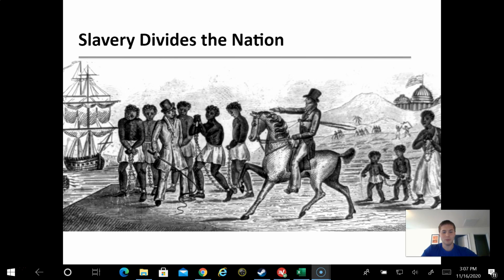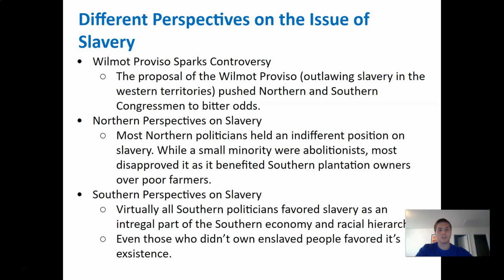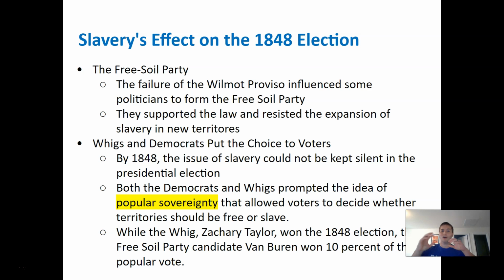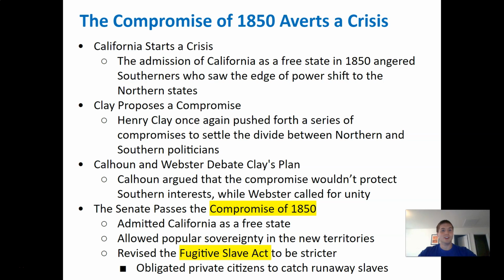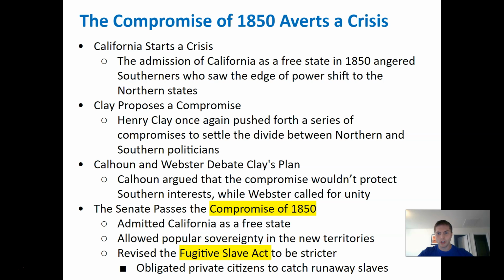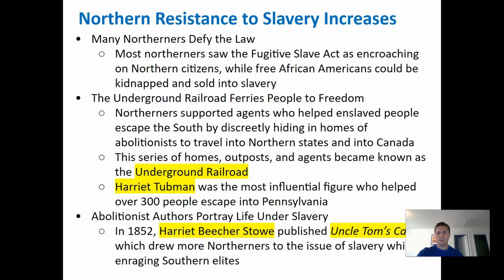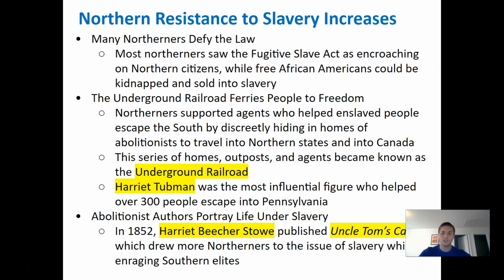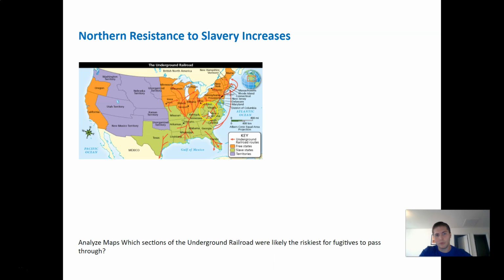AH1: Unit 7 - Slavery Divides the Nation